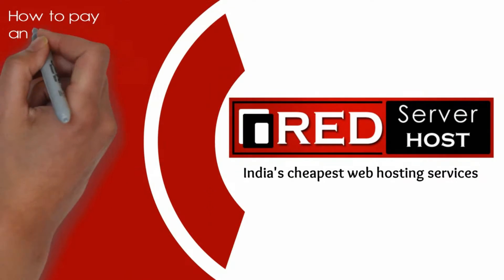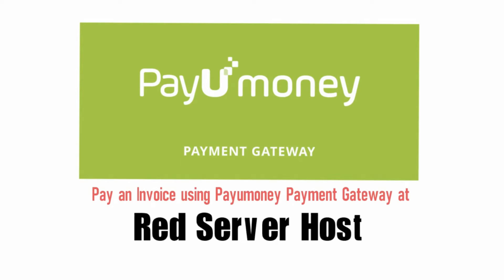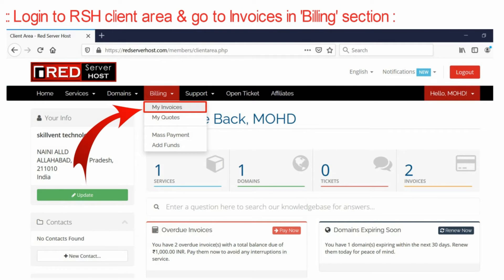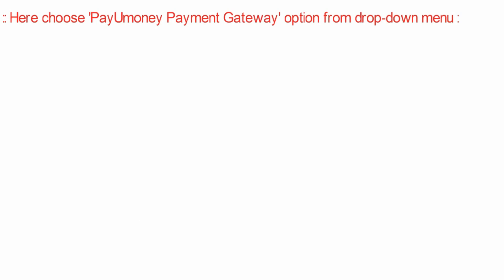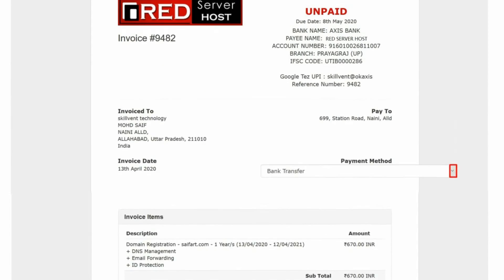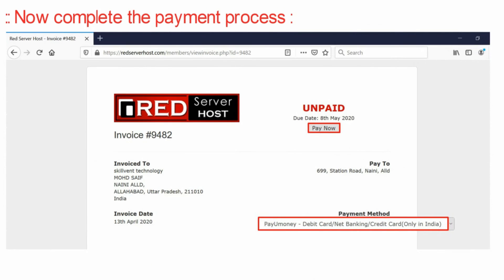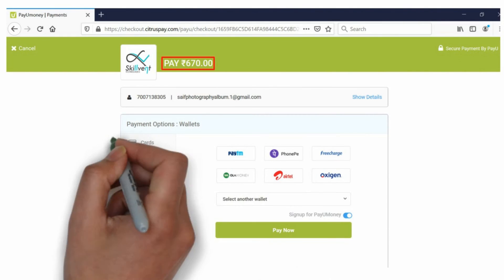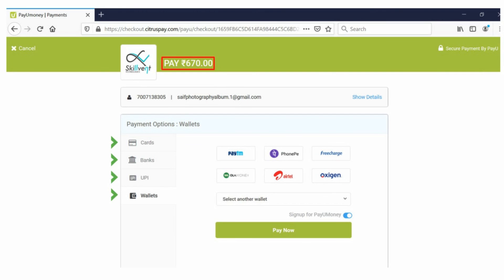How to pay an invoice at RedServerHost using PayU money? [STEP BY STEP]☑️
Today in this video you will learn about how to pay all unpaid invoices from your client area.
How to pay unpaid invoices from client area?
From client area, you can pay for hosting account, domain services, and any other services that you have purchased from redserverhost.com. For that you will have to log in to the client area and then follow these instructions.

On the menu bar, click on Billing and select My Invoices option
You will see My Invoices page from where you can view your all invoices

This list includes Invoice Number, Invoice Date, Due Date, Total amount of invoice and Status (i.e. Unpaid, Paid, Cancelled, Refunded) of an invoice and in the last column you can see View Invoice button.

To view any particular invoice or pay for unpaid invoice, click on the View Invoice button.
Now simply go to Payment method and choose PayUmoney from the given methods and click on Pay Now.
Now here you can pay through card, UPI, bank and even if you have any credit balance available in your wallet.